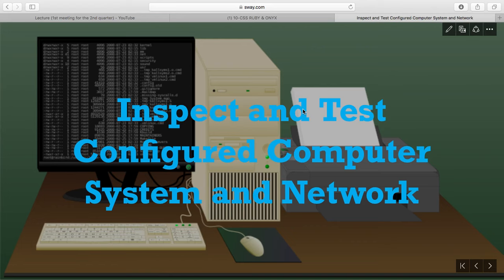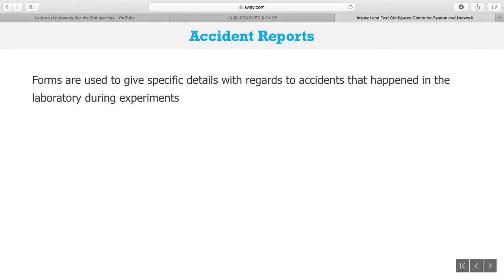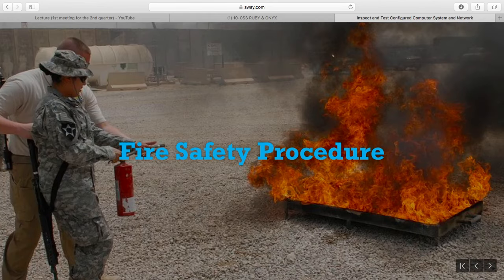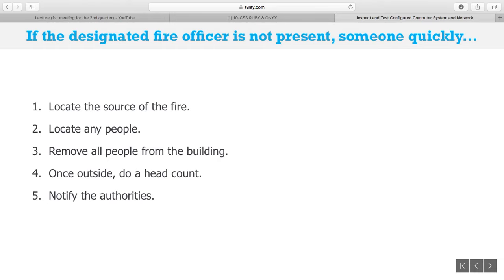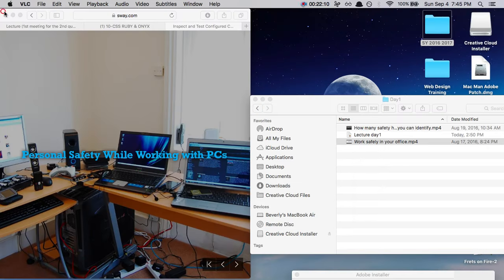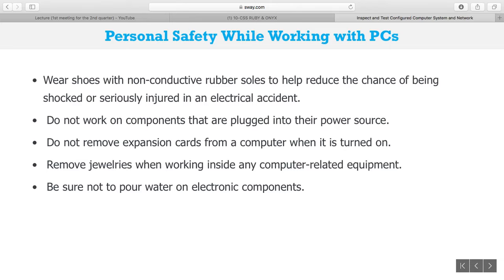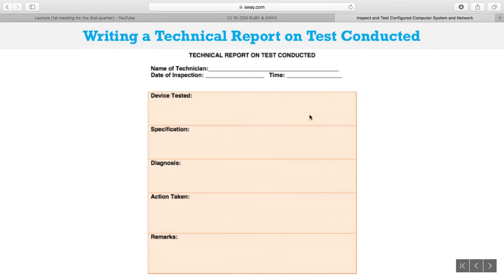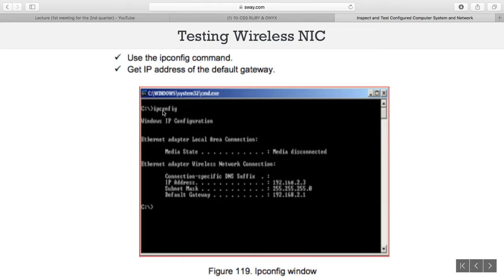Lecture Part2 (Day 1 for the Second Quarter)